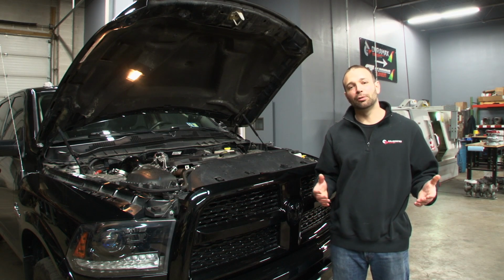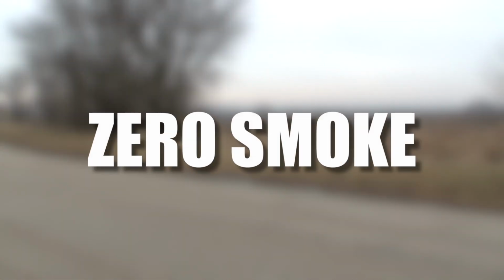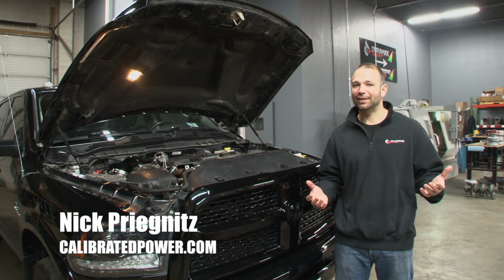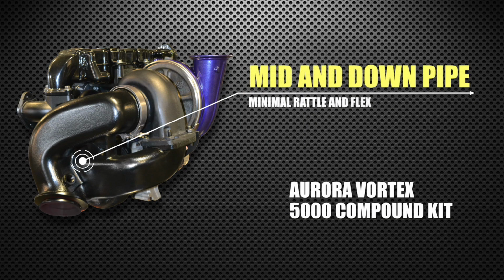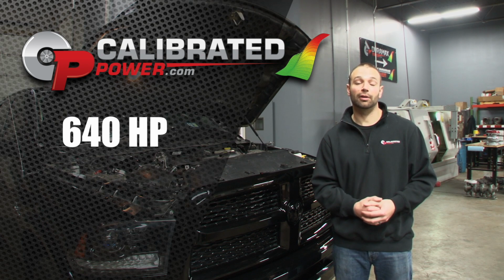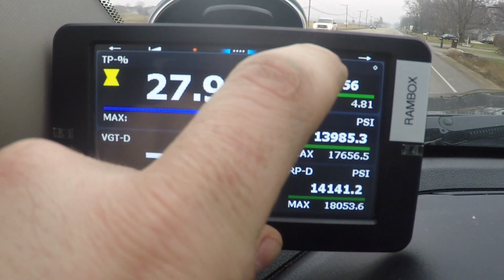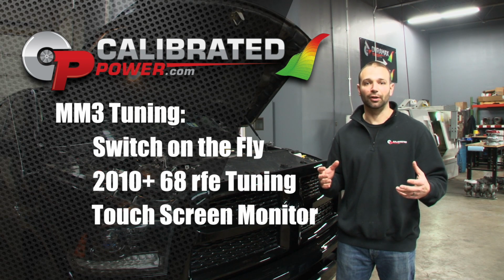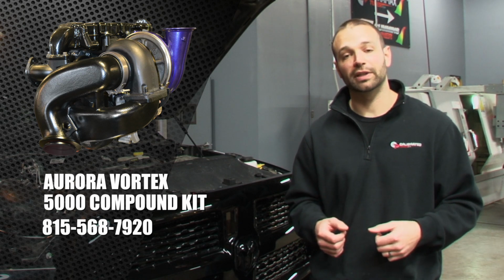AURORA 5000 VORTEXT TWIN KIT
This Cummins twin kit was designed and engineered by ATS.  The kit was built to provide an OEM level fit and finish.  The kit allows Ram owners to run power levels up to 650 RWHP without compromising driveability, reliability, emissions system performance, or ride comfort.  This kit is a favorite amongst the Duramaxtuner staff for the way it effortlessly delivers mountains of torque without any extra noise, smoke, or less refined attributes of the diesel performance aftermarket.  We've put thousands of miles on this kit towing heavy, running grades, racing, running in bad weather and at altitude.  The truck hasn't skipped a beat.  The drivers prefer it because after long hours on the highway its still quiet and cruises contently in overdrive.

If you're operating this kit at 520 RWHP or less you can simply install this kit, tune the truck and go.  Regen intervals will be longer than stock, and you can run the maximum effort tune under most any operating condition.  There's enough air to keep the engine cool indefinately.

Running the kit at 650RWHP we recommend transmission upgrades, a 10 bar MAP sensor, 10mm CP3 high pressure pump. We've found this is the reasonable usable limit of the stock injectors.
We have a lot of experience driving, tuninig and testing this kit.  If you have any questions about it's performance or installation, please call.  We're happy to help!